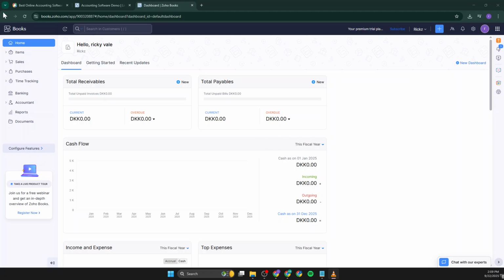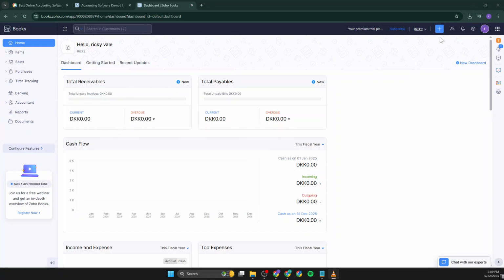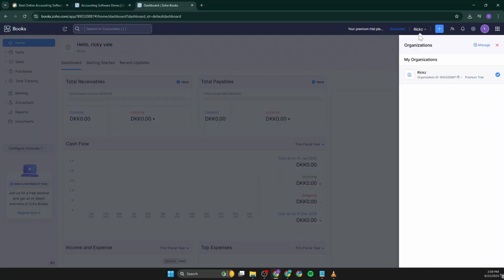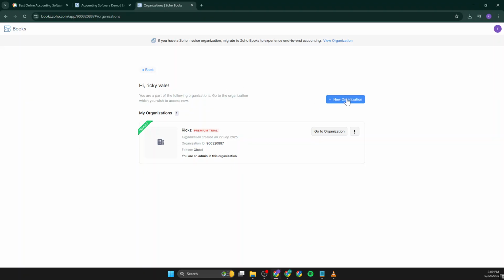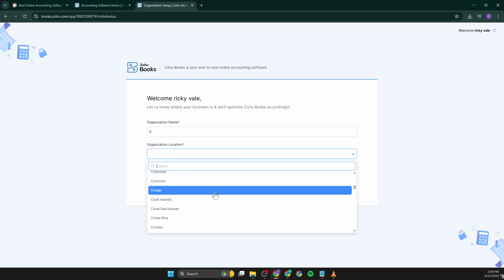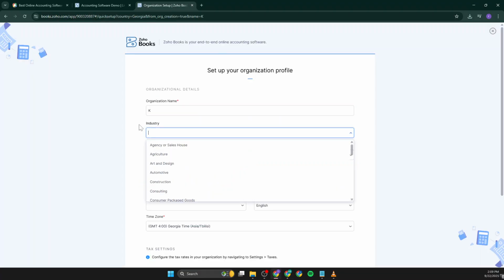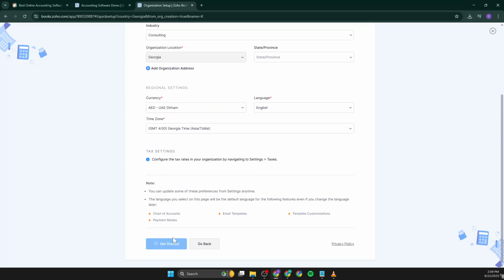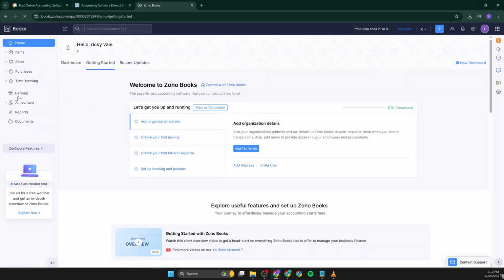How to Set Up a New Accounting System Zoho Books - 2025 (Full Guide)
How to Set Up a New Accounting System Zoho Books
In this video, How to Set Up a New Accounting System Zoho Books is explained step by step to help beginners get started easily. You will learn how to configure Zoho Books, set up your company details, add bank accounts, create invoices, manage expenses, and customize settings for your business accounting. This Zoho Books tutorial is perfect for small businesses, freelancers, and anyone looking to simplify bookkeeping and financial management.